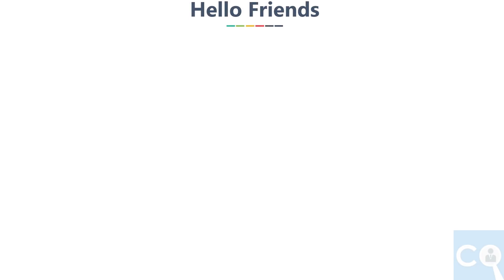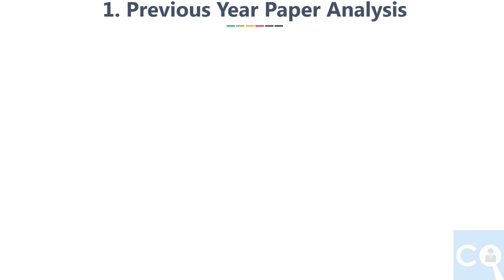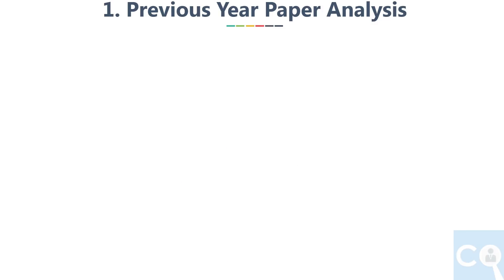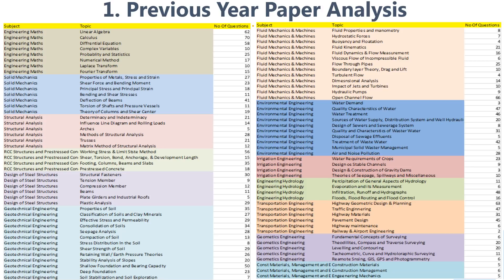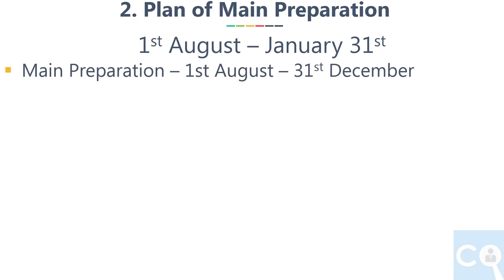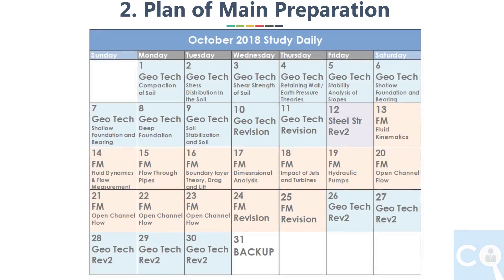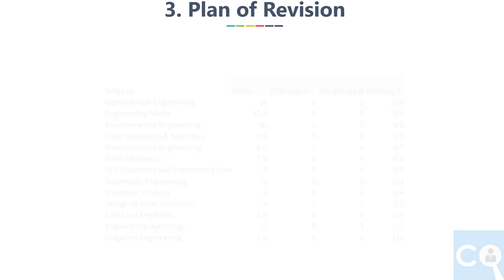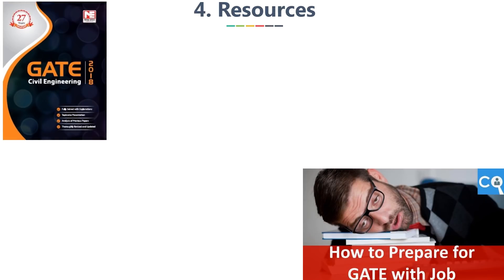GATE 2019 6 Months Plan for Civil Engineering | BATMAN Plan 2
Books (Affialated Link)
GATe previous Years paper
Fluid Mechanics